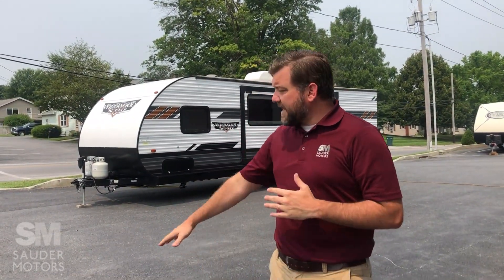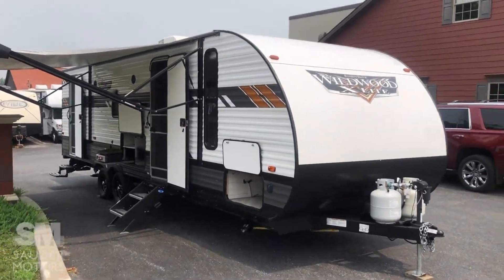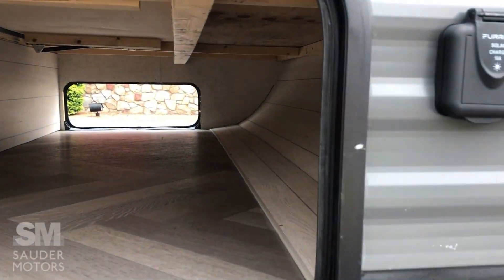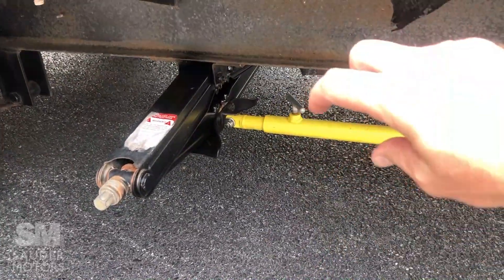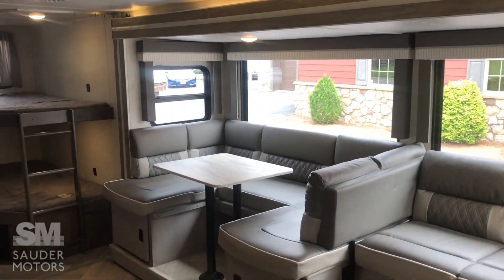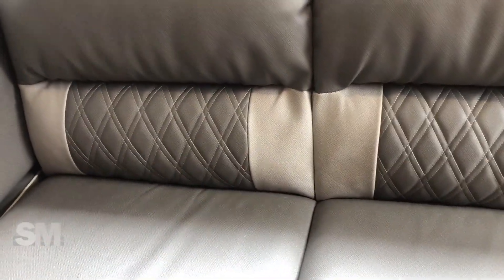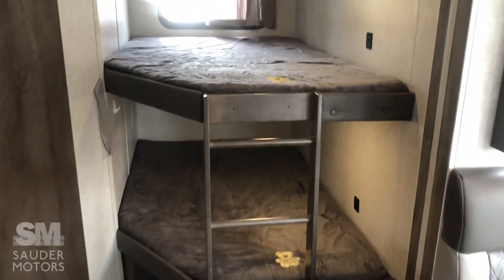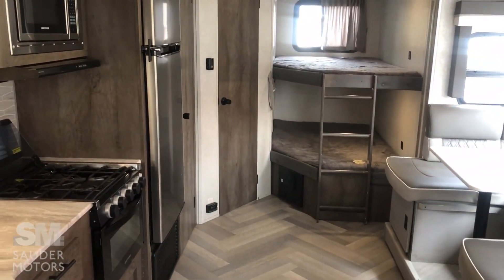2021 Forest River Wildwood 263BHXL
This is a 2021 Forest River Wildwood X-Lite 263BHXL travel trailer. This 31-foot trailer has an empty weight of 5,854 lbs. and 7,682 lbs. fully loaded and it will sleep up to 10. The exterior options on this Wildwood are one power slide out, power awning, scissoring stabilizing jacks with lock bars, power tongue jack with LED light strip, spare tire, front pass-through storage, two entrances, and an outdoor kitchen with griddle and small fridge.
Inside is a private front bedroom with a queen bed, side wardrobes, and front pass-through storage access. The main living space acts as the kitchen/living/dining room and houses the large slide-out. In this space you get the entertainment center, fireplace, jack-knifing sofa, large u-shaped dinette, double sink, oven/stove combo, microwave, fridge/freezer combo, and a large pantry area!
The back of the trailer holds the two double bunks and the full bathroom with rear entrance. The bathroom has a toilet, shower, sink, and medicine cabinet. This trailer has been fully serviced and PA inspected, and it comes with a 30-day component warranty from Sauder Motors. If you have any questions about the trailer or would like to see it, call or text (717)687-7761, email , or stop in 226 N Decatur St., Strasburg, PA 17579.